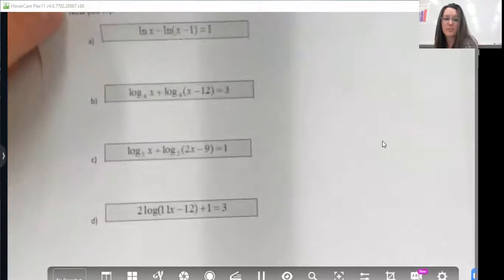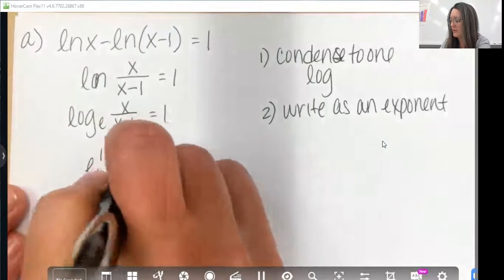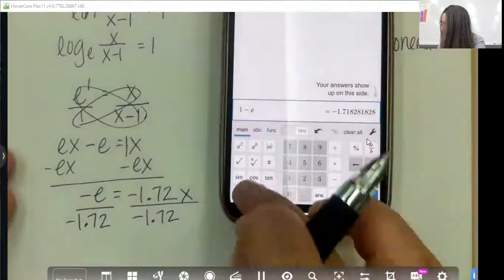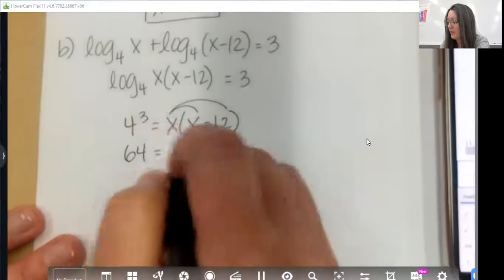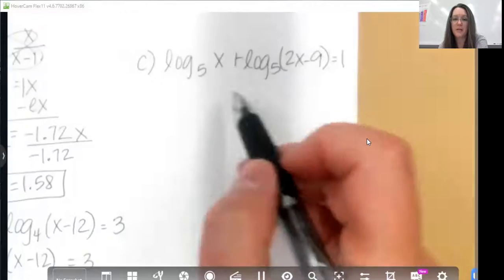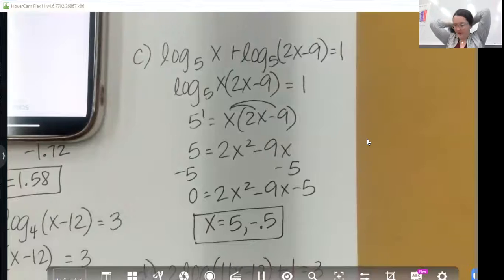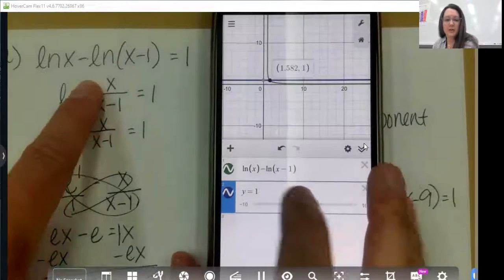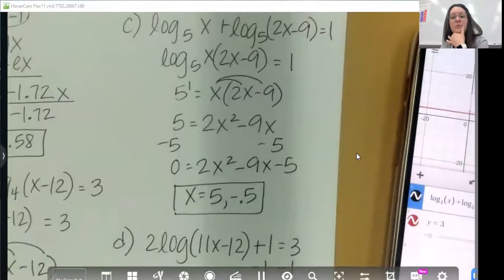Log Equations You Try